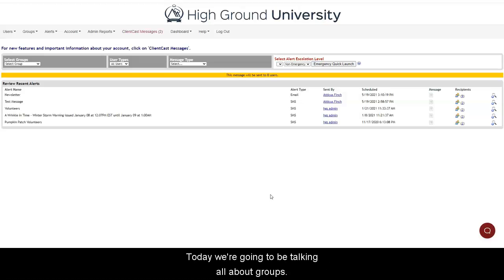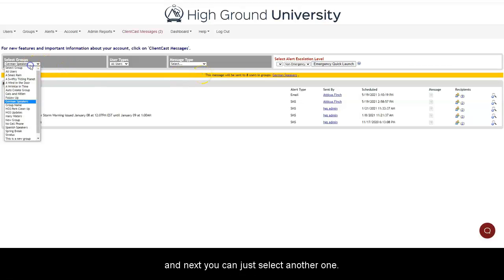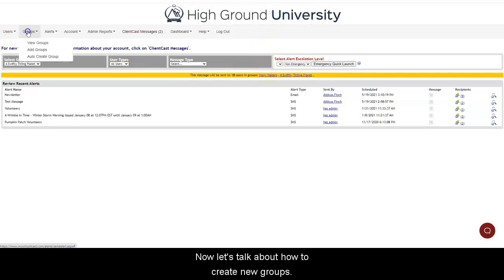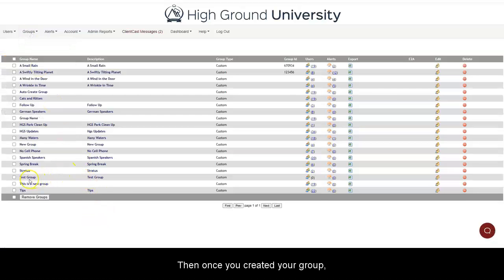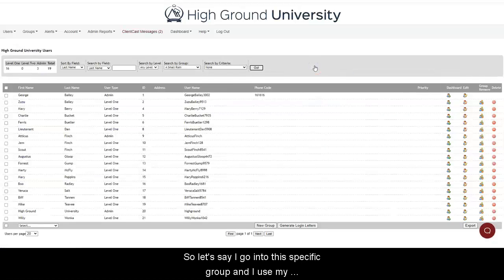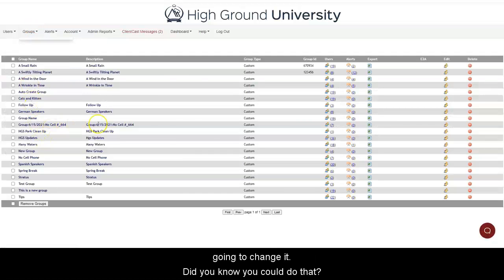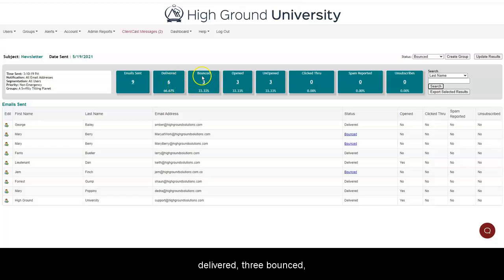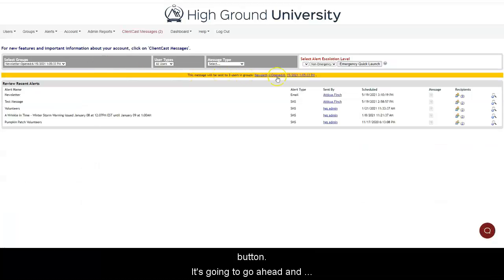2-Minute Tips: WHO CARES?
In this video, Carrie provides tips and tricks for crating and sending to one or more groups within the product! You’ll always send relevant messages to who cares!